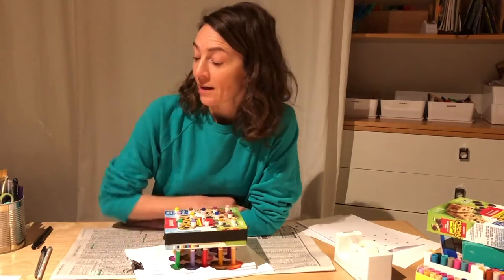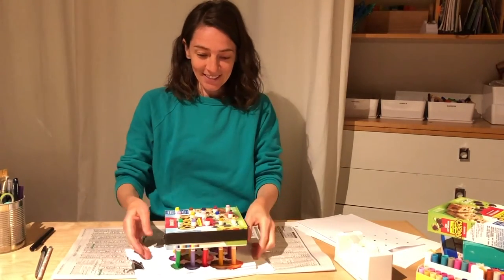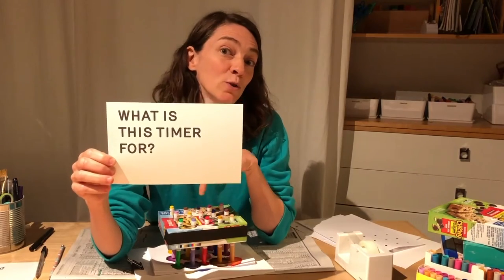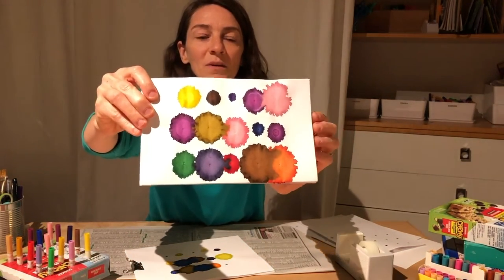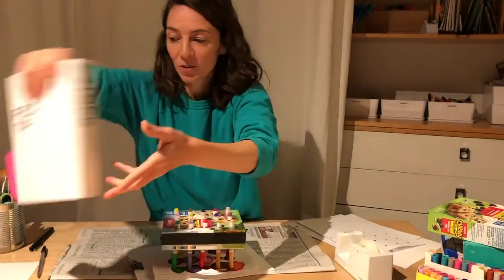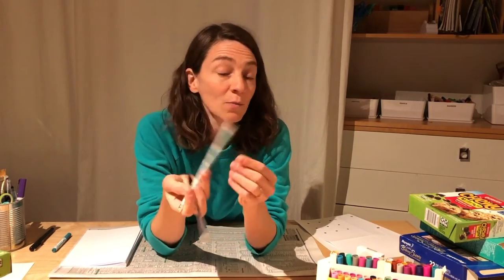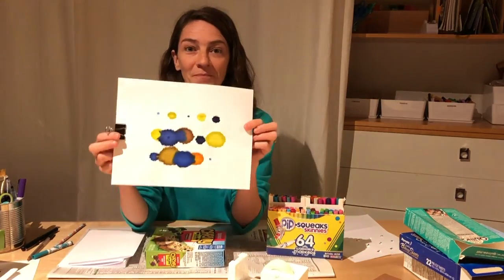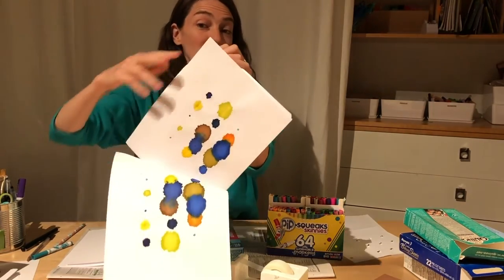(3 of 8) Create More Connections: Care with Distance with artist Kelsey Snook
Personal Timer
Make a machine that records your own personal sense of time. Turn it on when you’re ready to spend the amount of time you need with a thought or a memory. Turn it off when you’re ready to release that thought and be done. What you have left is a special image you can keep or share with someone to let them know you’ve been thinking about them.

Supplies:
- stack of normal paper, about 20 sheets (or 10, folded in half)
- a set of markers (all the same length) that you don’t mind using a lot of their ink.
- an empty flat box, like cereal, pasta or snack box, about 1.5” thick
- a couple of sheets of graph or lined notebook paper
- protective layer - old cardboard or newspaper you can get messy
- scissors